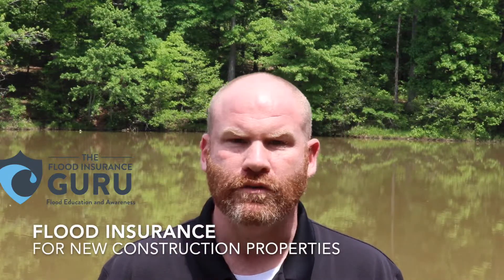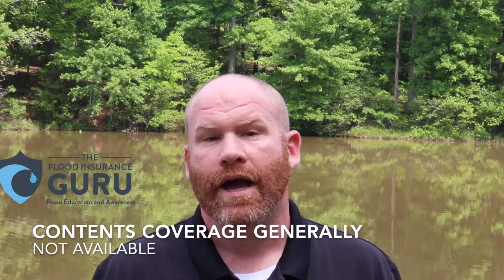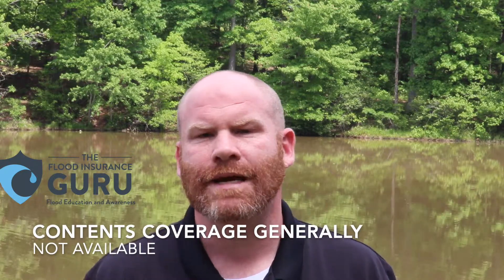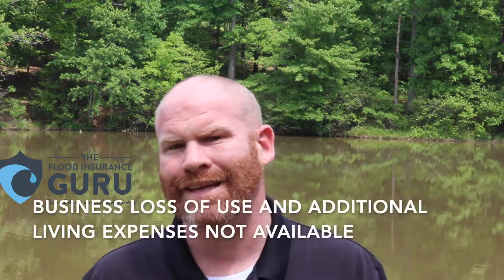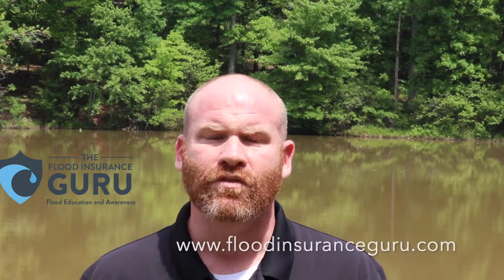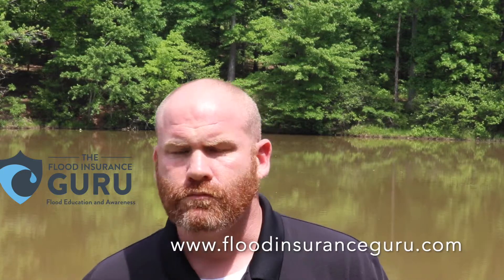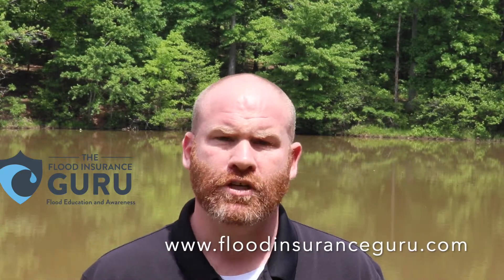Flood Insurance for Newly Constructed Properties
In this video we discuss flood insurance for new construction properties and the unique coverage that comes with them.

The Flood Insurance Guru goals to bring flood education and awareness across the United States through sharing educational flood videos one day at a time.